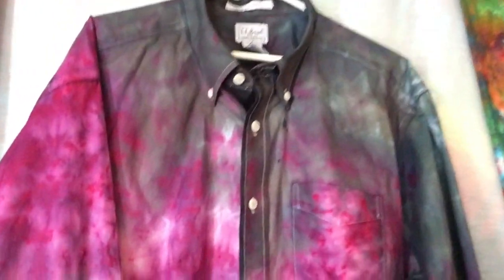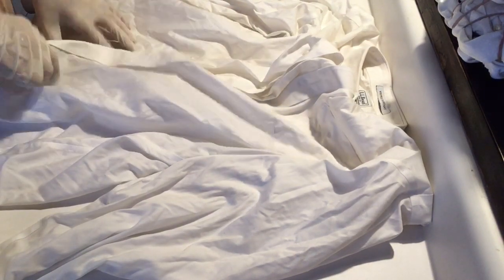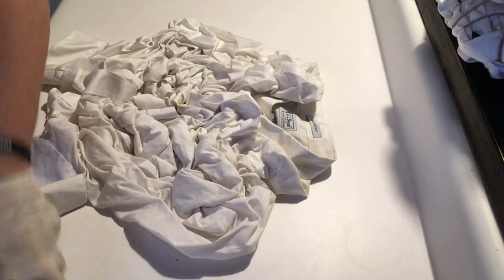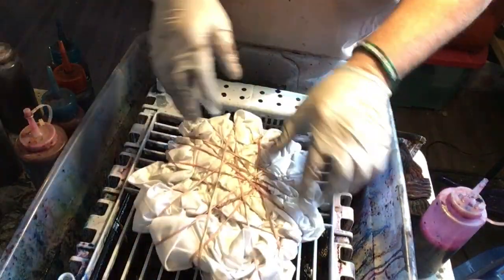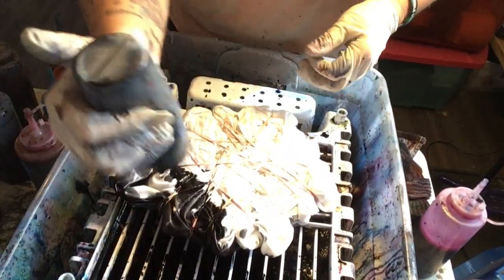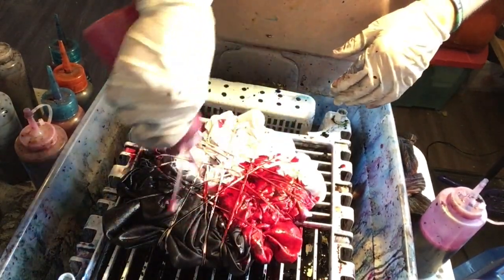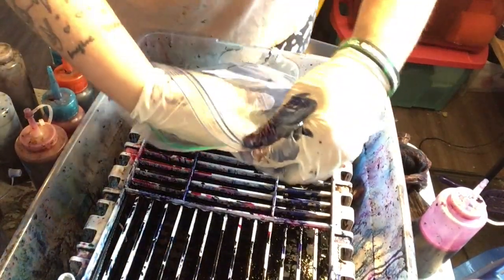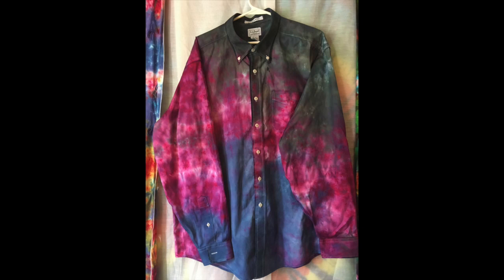Crinkle Style Tie Dye Shirt Tutorial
It's March, so that means it is National Craft month!

Let's do some tie dying today. Tie dying is not just for t shirts! I have a used mens 100% cotton button down, that is suppose to be wrinkle free. Let's see how this takes dye, shall we!

This video will show another crinkle style folding technique using three colors laid down in stripes across the garment.

I am using fiber reactive procion dyes from dharma trading co.

Colors used in this the making of this shirt are Gun Metal Gray, Dragon Fruit and Navy

Keep up with what I am doing by following me on social media!

Like my jewelry tutorials,? see my designs at my Etsy store

Recorded on iPhone SE